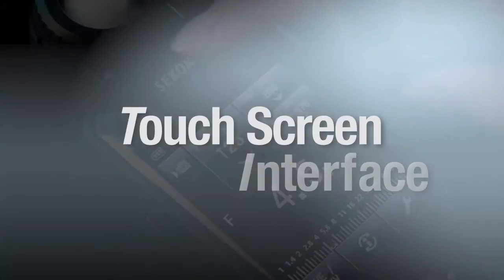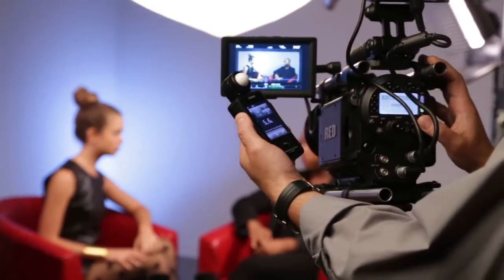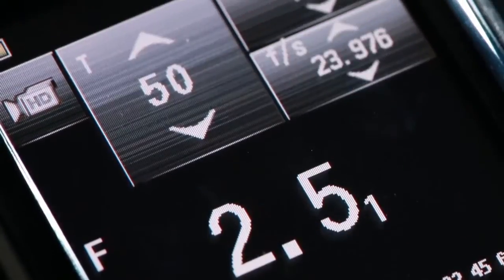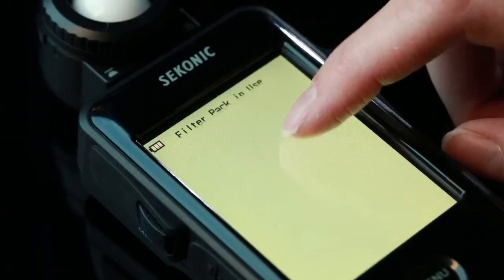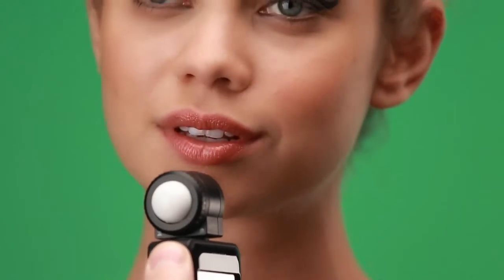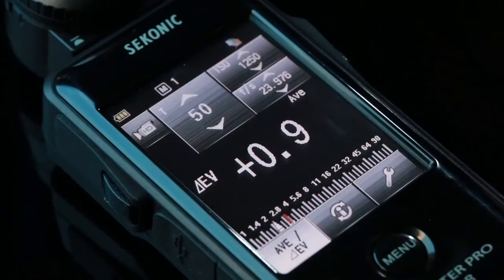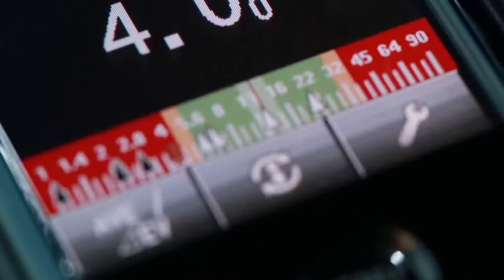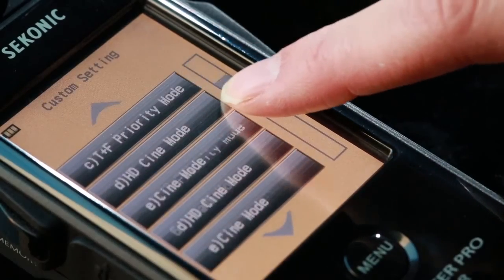Sekonic LITEMASTER PRO L 478D Features & Benefits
The Sekonic L-478D is now on sale on our website, for more details go

This official Sekonic video will show you all the Features & Benefits of using the new Sekonic LITEMASTER PRO L-478D Light Meter.

If you need any more help or information please call our sales team on 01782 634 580 or ask a question to us on here.